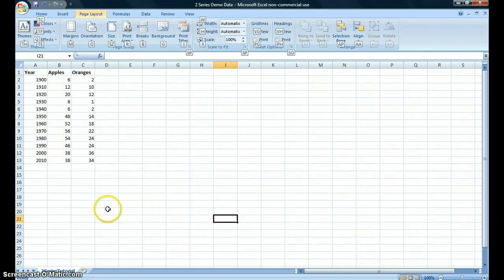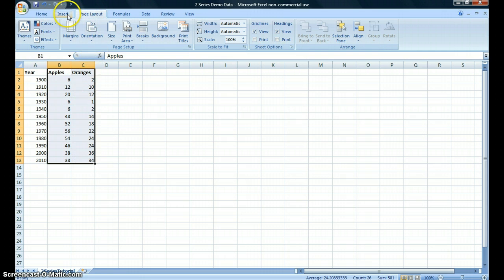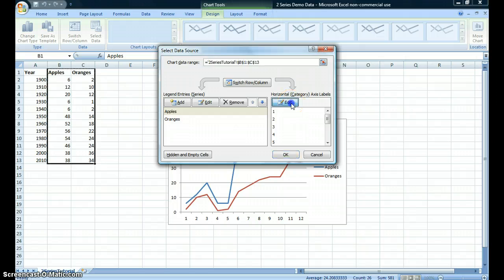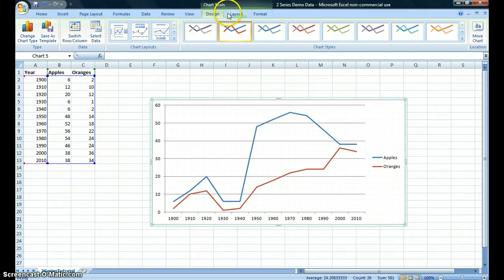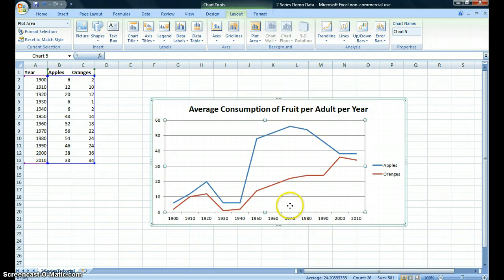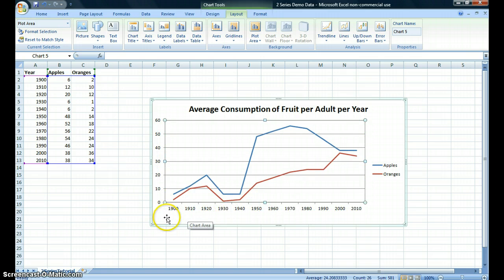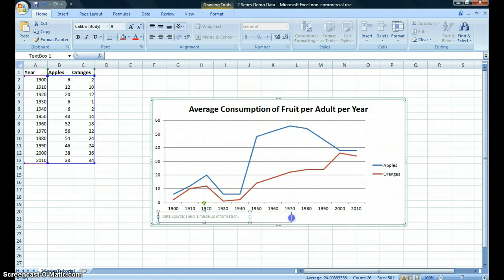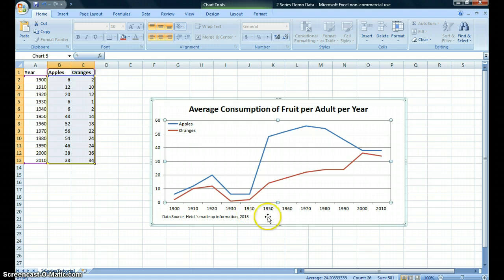MS Excel Two Data Series Chart Basic Tutorial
This tutorial shows you how to create a two-series line chart.